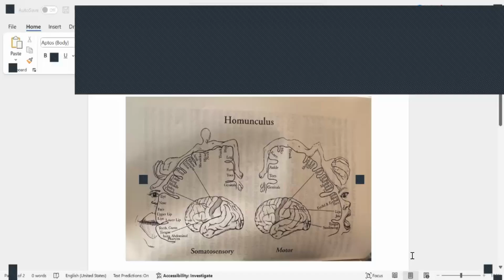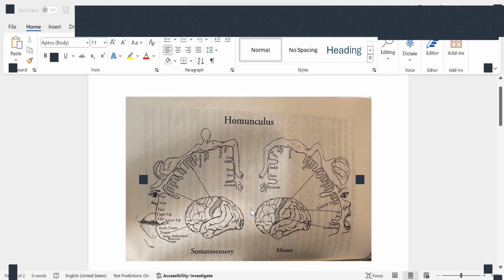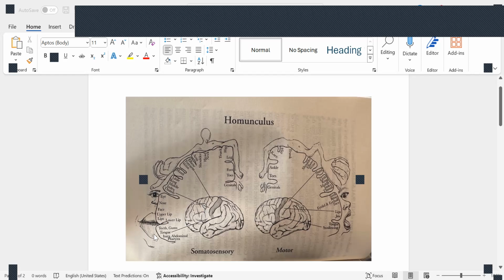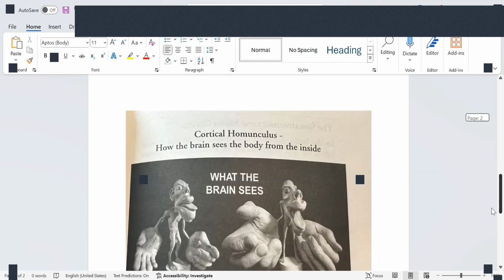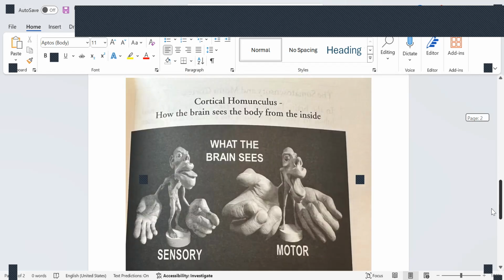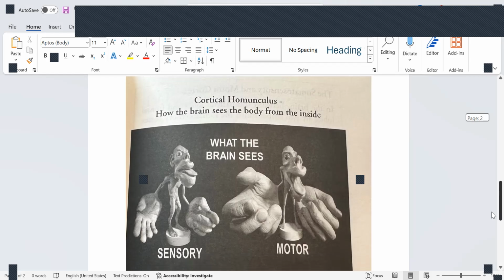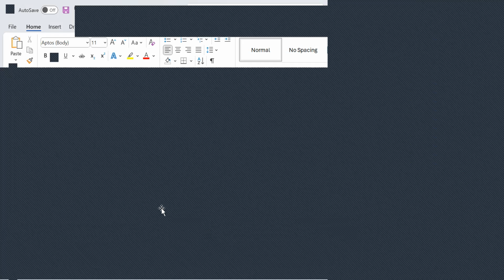HOMUNCULUS - THE MINIATURE MAN